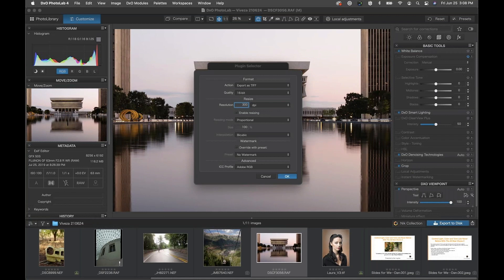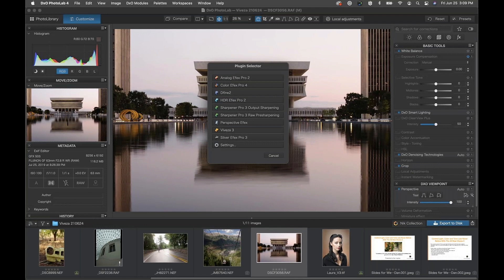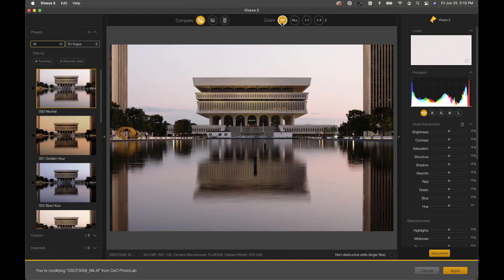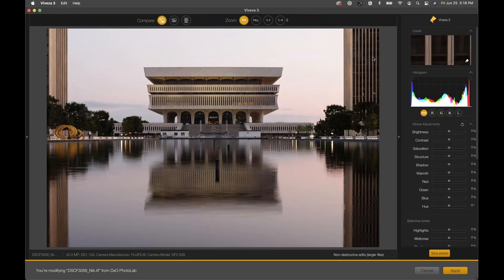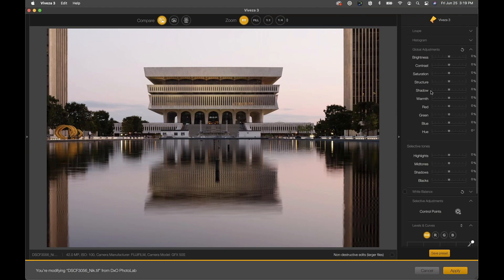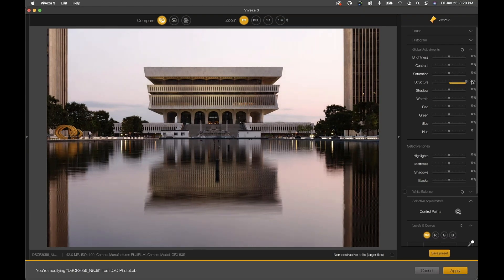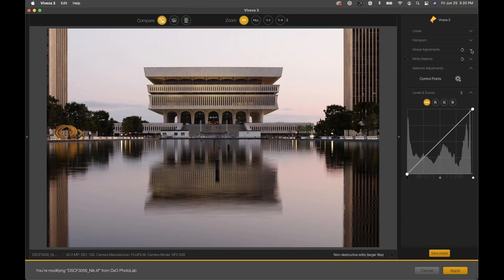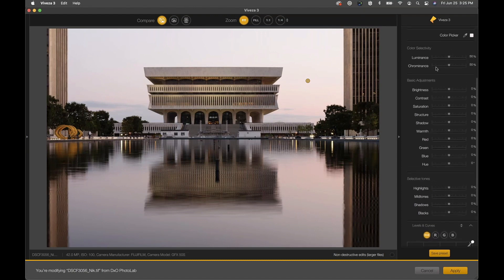Control Light, Color And Tone in Photos Like Never Before With The All New Viveza 3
The very latest version of Viveza, part of the Nik Collection 4 by DxO, has been completely redesigned to offer you even more possibilities to improve your images and, thus, to take them to the next level!

In this webinar, you will learn about the new features of Viveza 3:
- Ten new color Presets for more creative freedom
- A new interface for an even more user-friendly and exciting use
- The ability to create and share your own presets
- Even more precise Control Points
- A new optimized White Balance tool